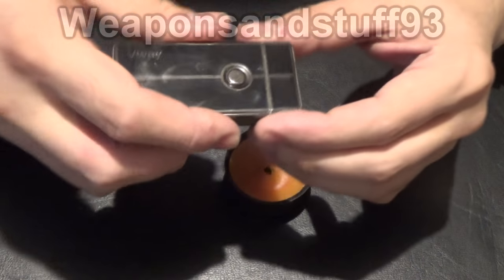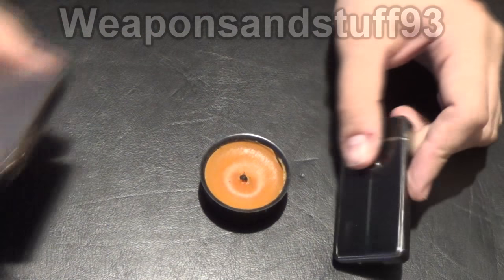Plasma lighter VS Zippo lighter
Vway Plasma electric arc lighter VS a classic Zippo windproof lighter, which lighter is better? I take several things into consideration such as fuel economy, weight, wind resistance and practicality.
Plasma lighters work by shooting a beam of electricity between two pylons, igniting anything caught between them. They are also known as Tesla lighters and electric arc lighters.

The Zippo windproof is a classic petrol lighter that has a fillable petrol tank with cotton wool, the petrol then soaks into the wick and is ignited by the striking mechanism, however a flaw of the Zippo is that over time the petrol evaporates.